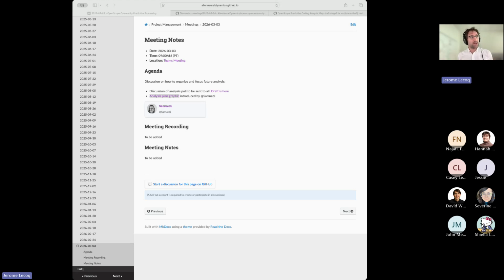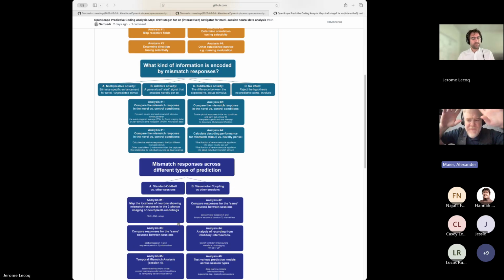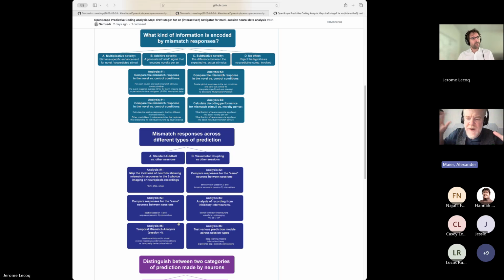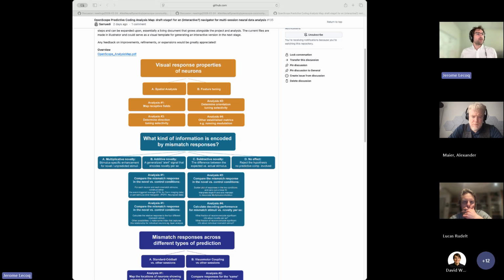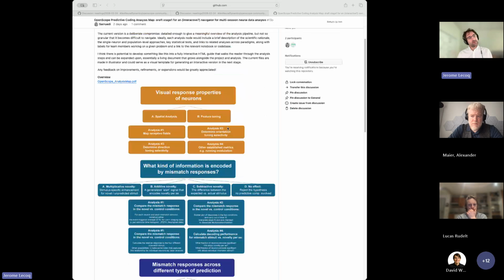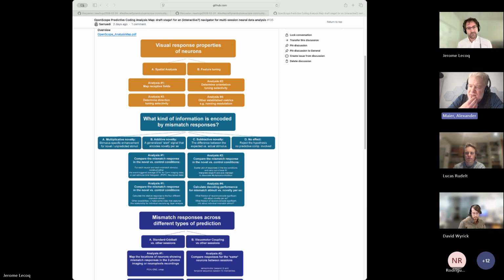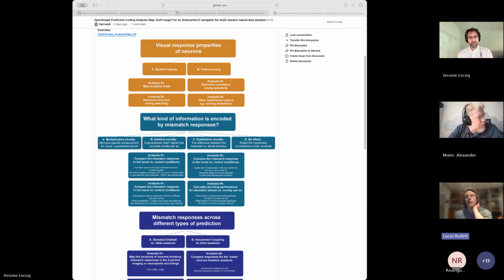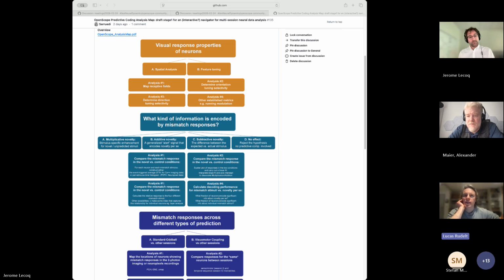Predictive Processing Community Project - Weekly meeting 03/03/26